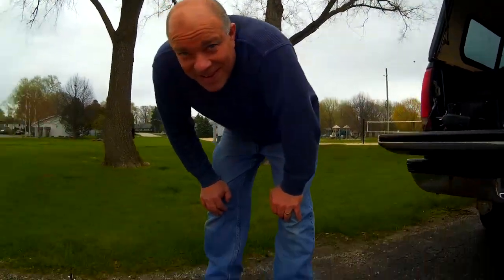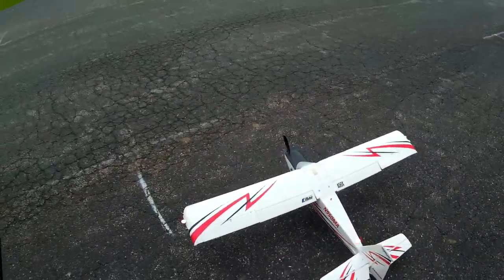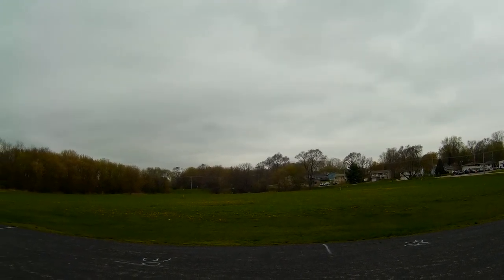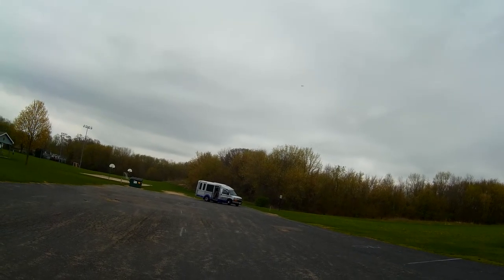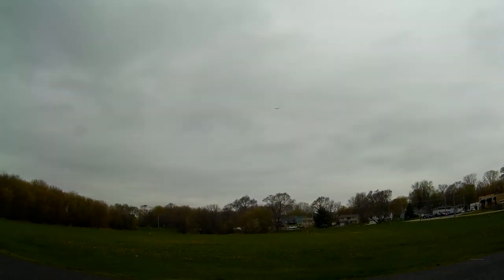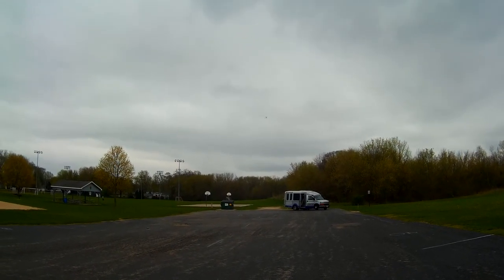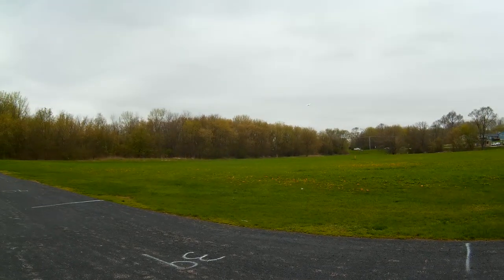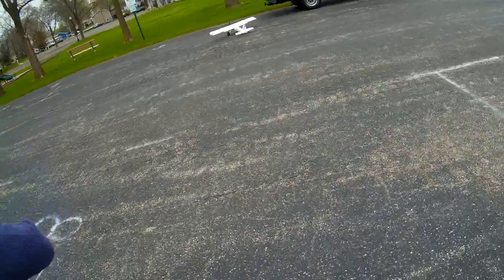E-Flite Timber STOL Plane, Morning Flight Before the Storms. Meet Jim, My Neighbor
Been so windy and rainy lately, I thought I would take advantage of the Calm Before the Storm.  Saw my neighbor out front and took him with me. Thought maybe he'd like to try it. ???